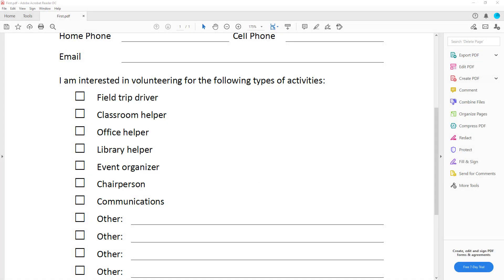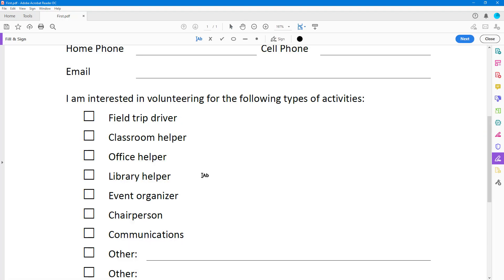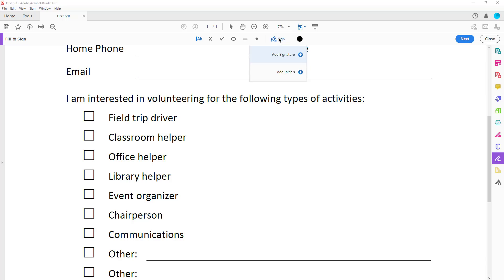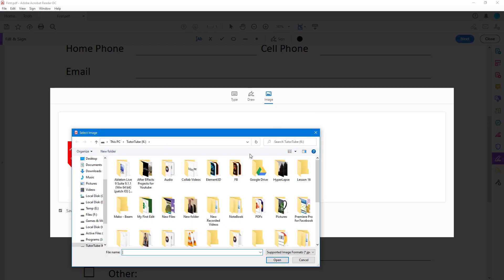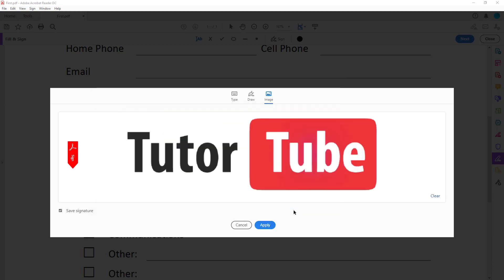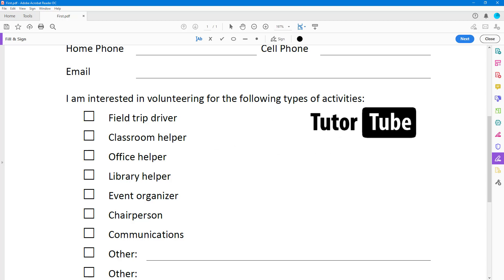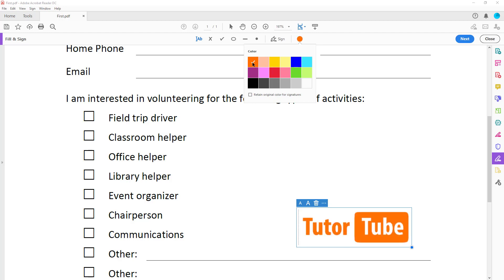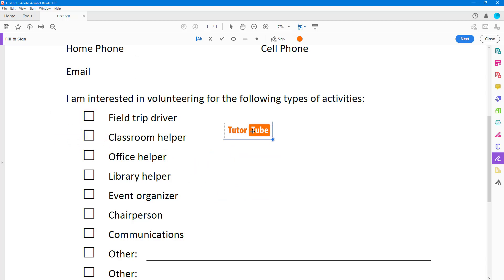Adobe Acrobat Reader Tutorial - Lesson 29 - Add in Signature from Image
In this tutorial, we will be discussing about Add in Signature from Image in Acrobat Reader